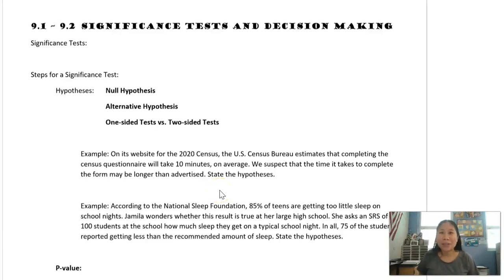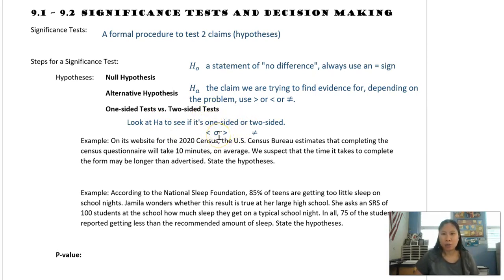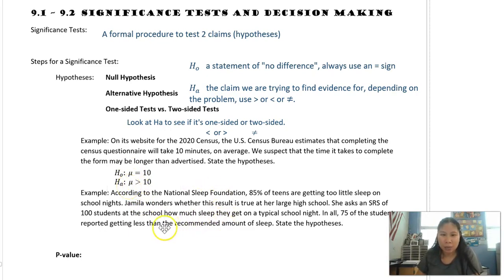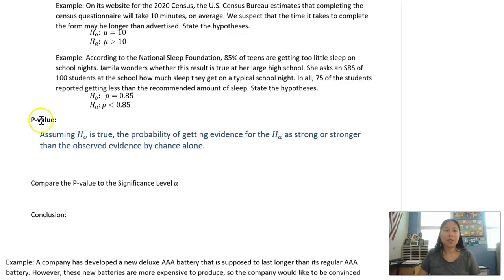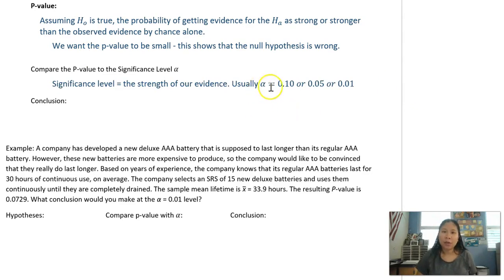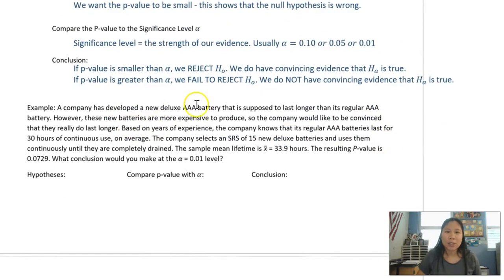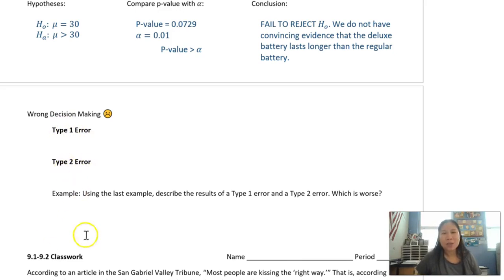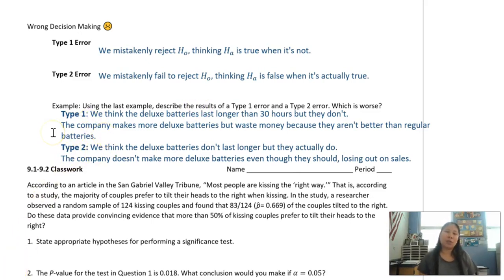HStat 9.1-9.2 Significance Tests and Decision Making